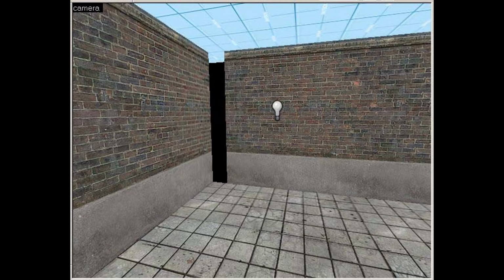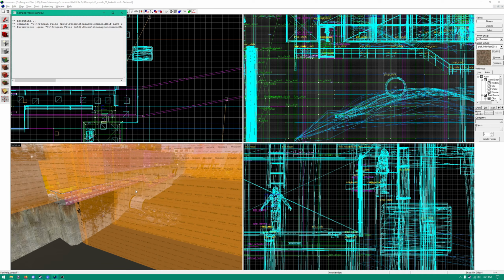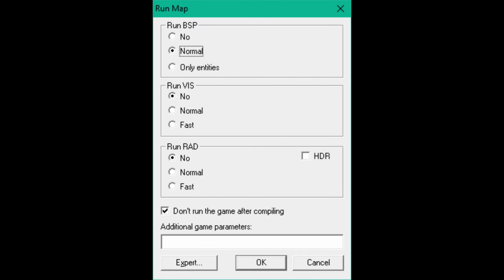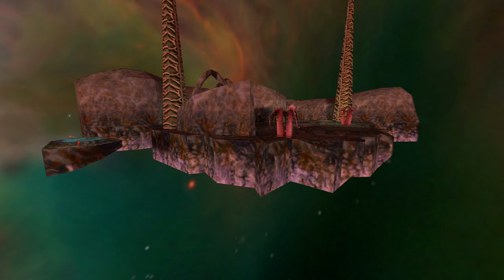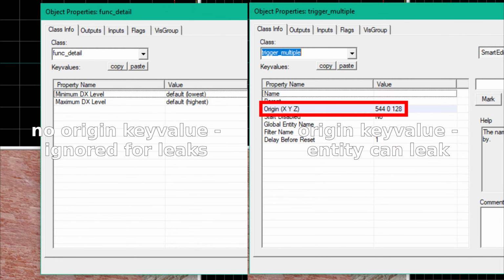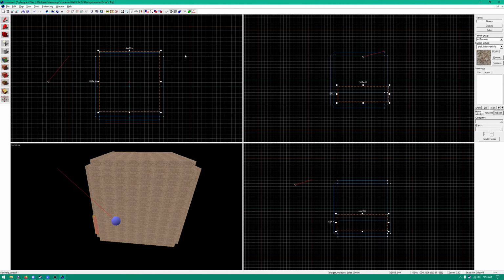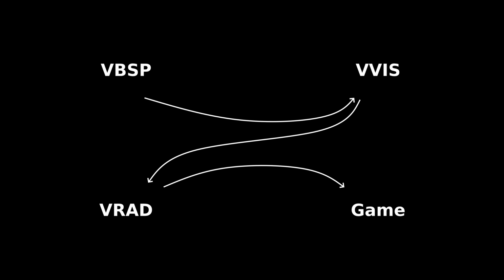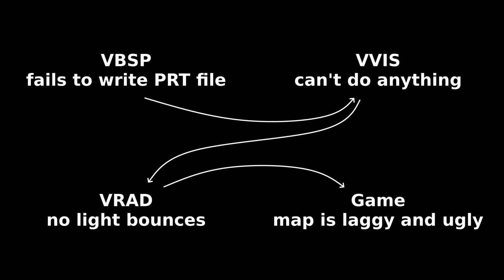Hammer Map Editor: How to fix leaks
0:00 Introduction
1:08 Finding and fixing a leak
2:12 Compile settings to find leaks efficiently
2:37 Map smarter to avoid leaks
3:03 Do not make a box to encompass the whole map
3:26 Leaks can go through some things
5:02 Entities must exist to NOT leak
5:38 Entities must be inside the map
6:31 Areaportal leaks
7:02 Misc
7:46 Why are leaks bad?
9:33 How are leaks found?